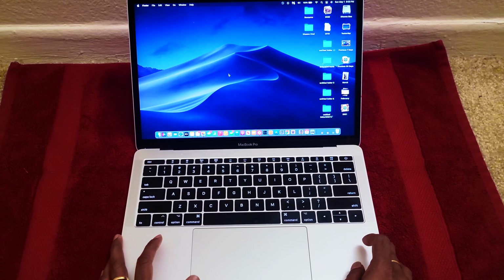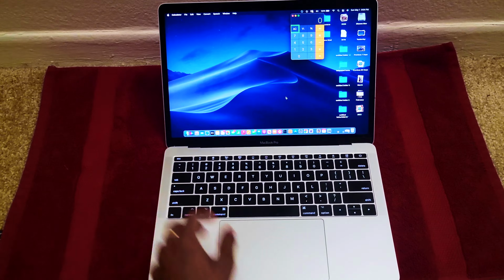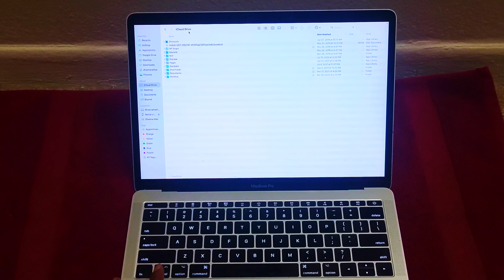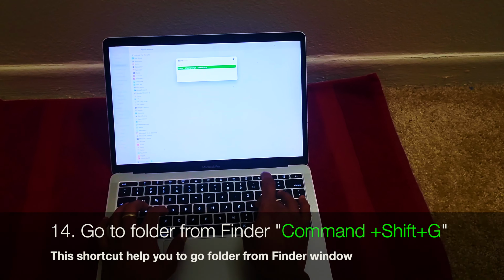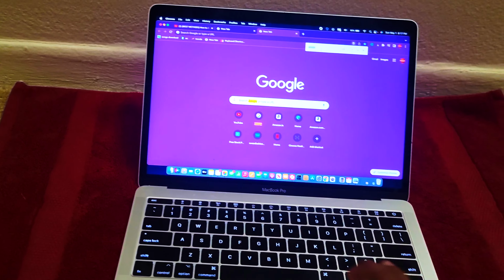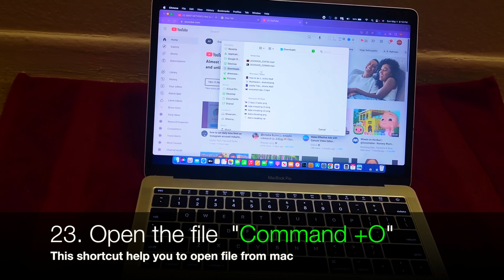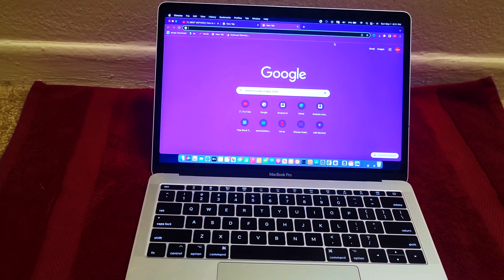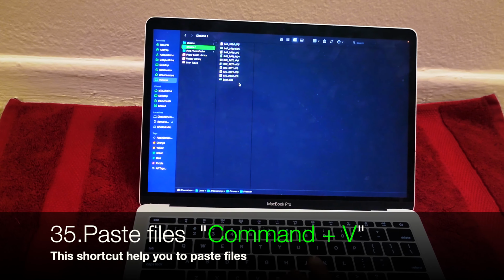mac useful shortcut keys 2022 | 35 most useful shortcut keys mac | macbook air m2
mac useful shortcut keys 2022 | 35 useful shortcut keys mac

In this video we will show you most very useful shortcut keys in mac.

If you have mac you should know this shortcut keys which will be very helpful

1. Spotlight Search  shortcut key : ⌘+ Spacebar

2. Hide/Show Dock Bar shortcut key : ⌘+⌥+D

3.Emoji window shortcut keys : ⌘+⌃+Spacebar

4. How to lock screen in mac : ⌘+⌃+Q

5. How to switch app in mac :      ⌘+tab

6. How to take full screenshot in mac :  ⌘+Shift+3

7. How to take selected screenshot in mac :  ⌘+Shift+4

8. How to capture or record in mac :  ⌘+Shift+5

9. Shortcut keys to icloud from finder menu : ⌘+Shift+I

10. Shortcut keys to home from finder menu : ⌘+Shift+H

11. Shortcut keys to recent files from finder menu : ⌘+Shift+F

12. Shortcut keys to airdrop from finder menu : ⌘+Shift+R

13. Shortcut keys to goto folder from finder menu : ⌘+Shift+G

14. Shortcut keys to All application from finder menu : ⌘+Shift+A

15. Shortcut keys to computer from finder menu : ⌘+Shift+C

16. Hide window shortcut keys in mac : ⌘+H

17. Open new window shortcut keys in Mac : ⌘+N

18. How to Print option shortcut keys in Mac : ⌘+P

19. How to find keyword shortcut keys in Mac : ⌘+F

20. How to go next keyword keys in Mac : ⌘+G

21. Bookmark shortcut keys in mac : ⌘+D

22. Minimize window shortcut keys in mac : ⌘+M

23. Reload page shortcut keys in mac : ⌘+R

24. Open file shortcut keys in mac : ⌘+O

25. Save file shortcut keys in mac : ⌘+S

26. Close tab shortcut keys in mac : ⌘+W

27. Zoom in page shortcut keys in mac : ⌘++

28. Zoom out page shortcut keys in mac : ⌘+-

29. Reset zoom settings page shortcut keys in mac : ⌘+0

30. App settings in browser shortcut keys in mac : ⌘+,

31. Minimize current window in mac : ⌘+M

32. Minimize all window shortcut keys in mac : ⌘+⌃+M+H

33. Select all files shortcut keys in mac : ⌘+A

34. Copy files shortcut keys in mac : ⌘+C

35. Paste files shortcut keys in mac : ⌘+V